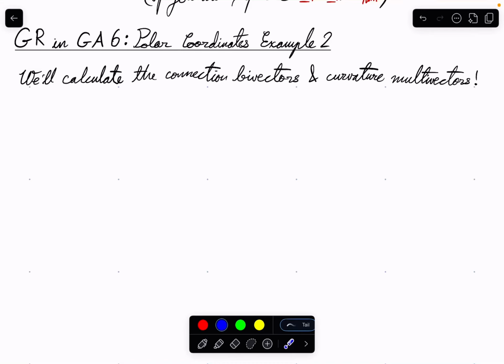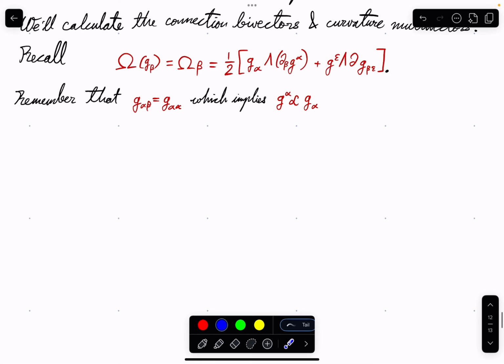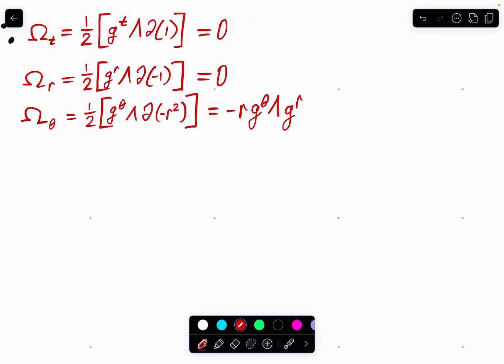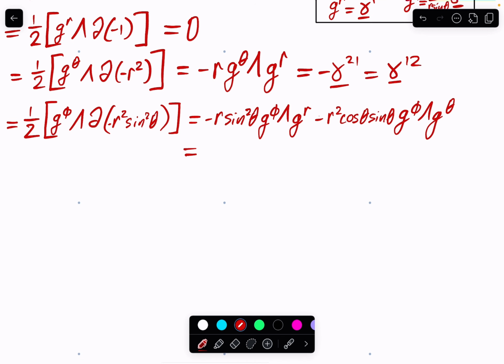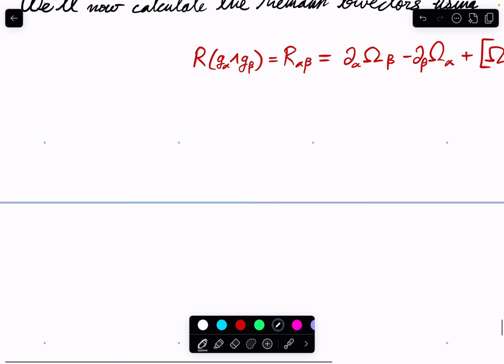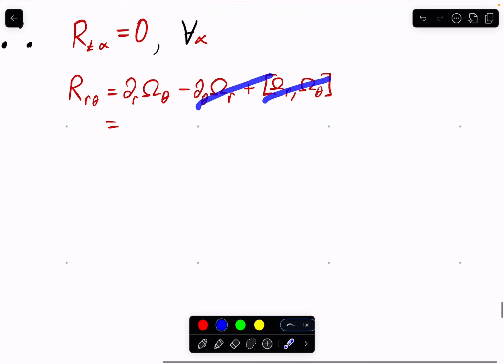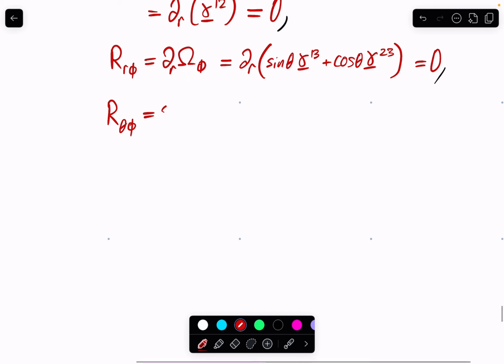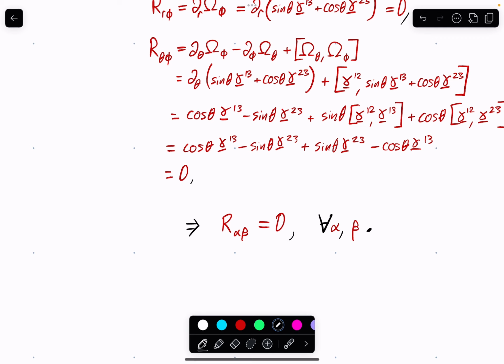General Relativity in Geometric Algebra 6: Polar Coordinates Example 2